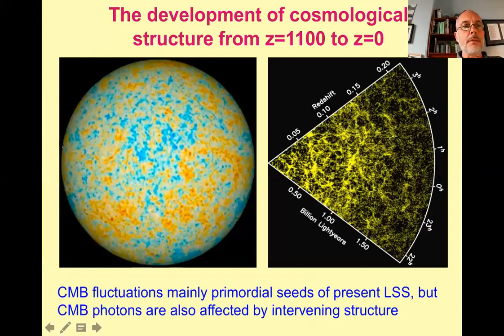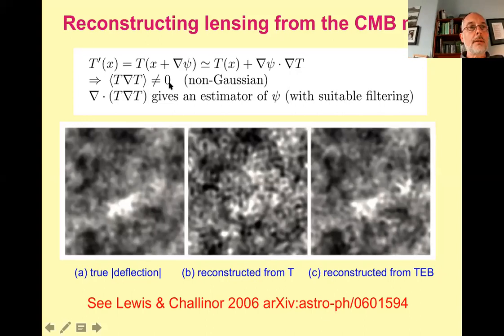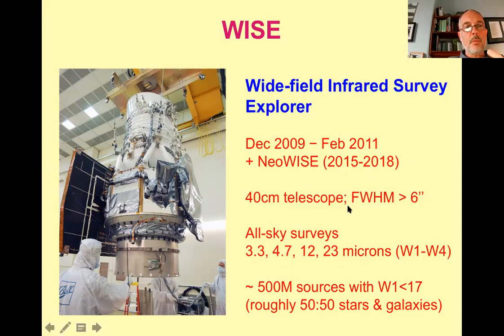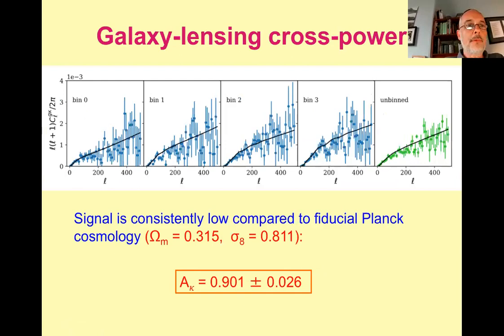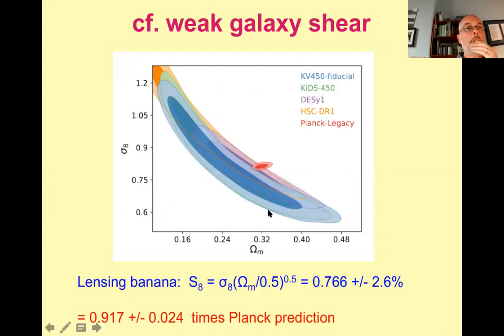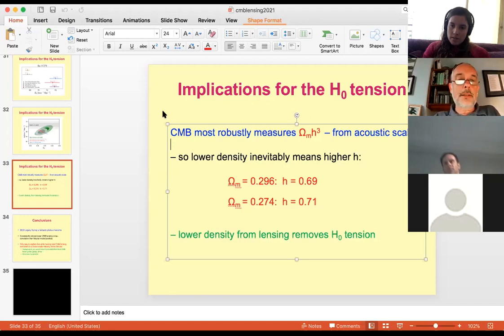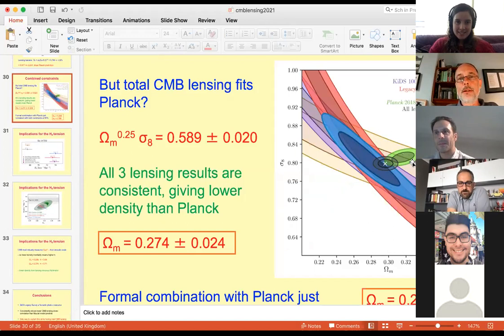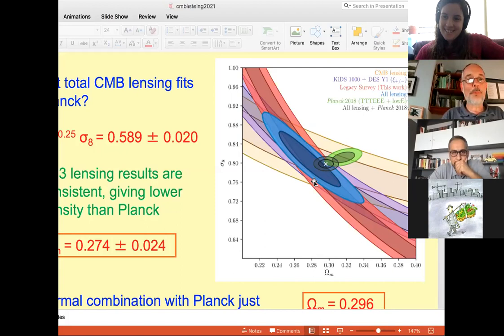John Peacock at Uchile - Tomographic lensing of the Cosmic Microwave Background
Prof. John Peacock from University of Edinburgh.

Talk given for Cosmology group at Universidad de Chile.

Abstract:

The Cosmic Microwave Background is affected by gravitational deflections due to inhomogeneities along the line of sight, allowing a reconstruction of the projection of all large-scale structure between z=2-3 and the present. Using galaxy catalogues with photometric redshifts, it is possible to isolate the part of this CMB lensing signal that comes from low redshifts. I will describe a new analysis of this kind, using the DESI Legacy Survey. The conclusion of this work is that the low-redshift CMB lensing signal is about 10% lower than the prediction of the standard Planck cosmology. Within the standard LCDM model framework, this requires either a lower fluctuation normalisation than Planck, or a lower density. I will present arguments that the preferred resolution is a lower density, Omega_m = 0.274 +/- 0.024. I discuss the consistency of this estimate with Planck and other evidence, together with the implications of a reduced matter density for the H0 tension.